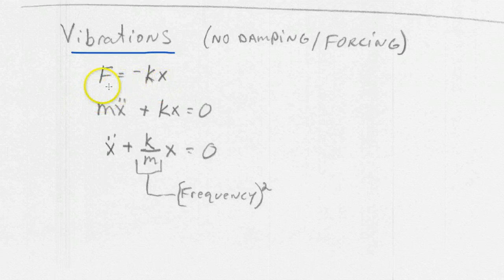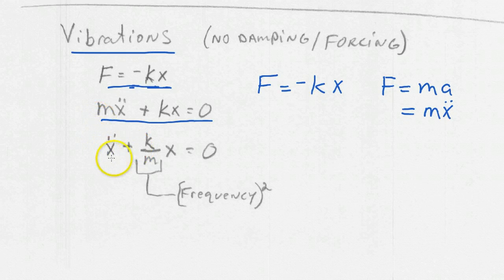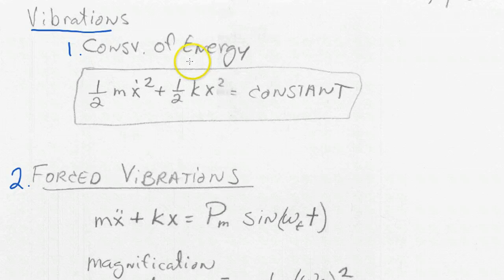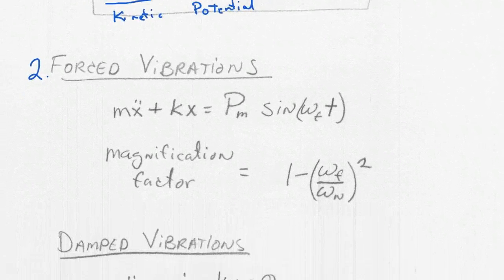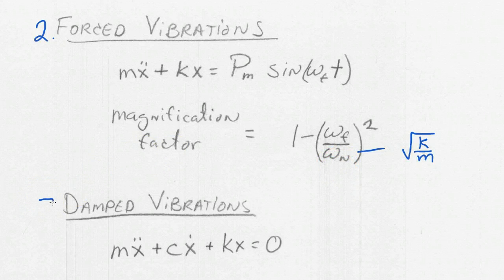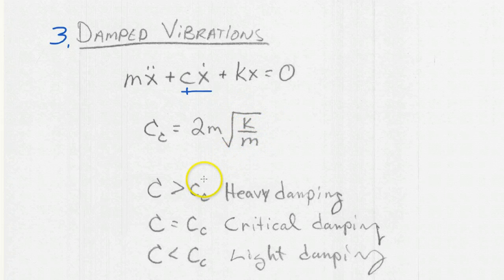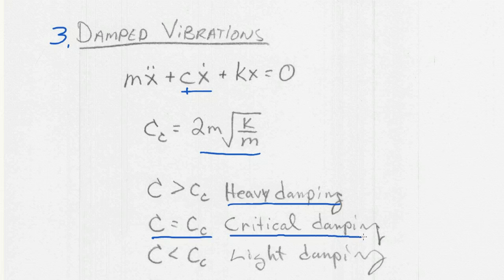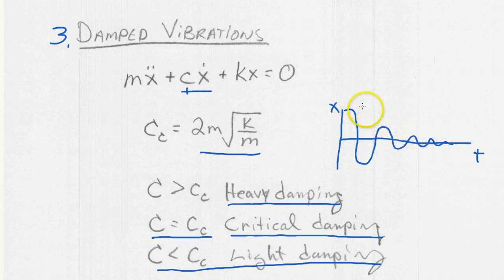Review of Vibrations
Conservation of energy, forced vibrations, damped vibrations